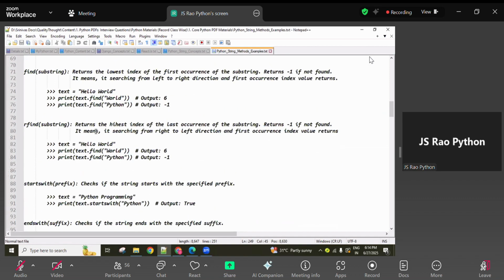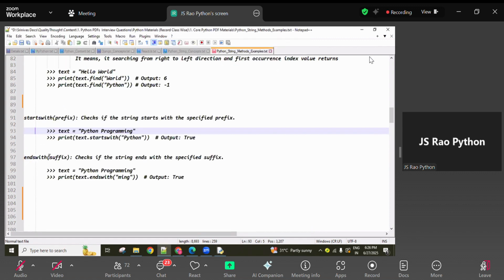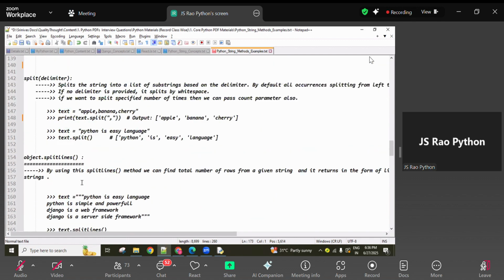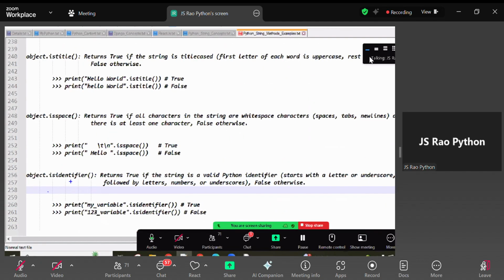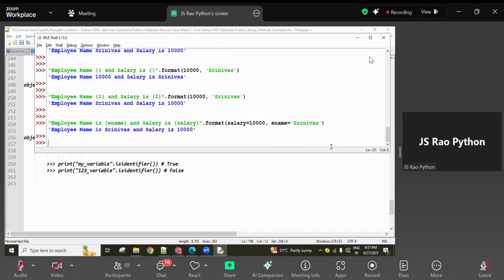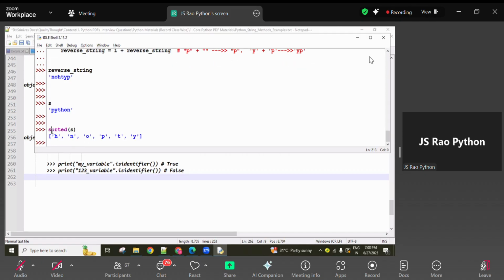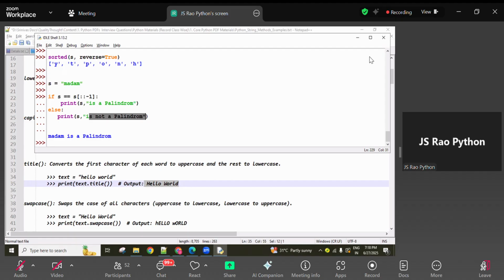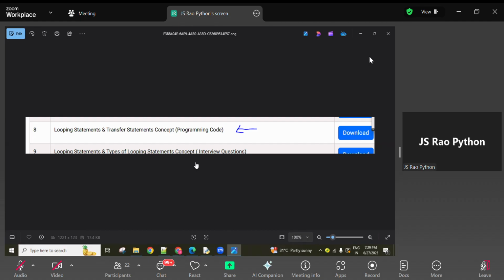Python Session 18